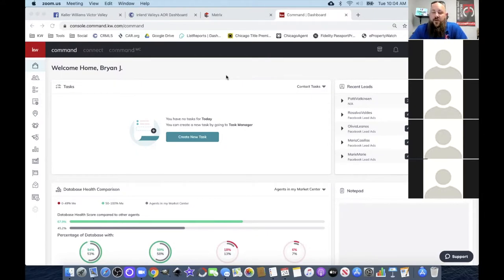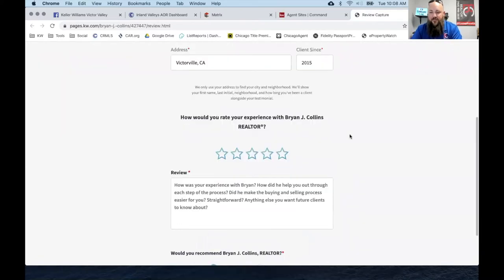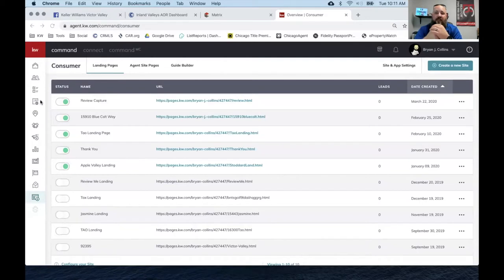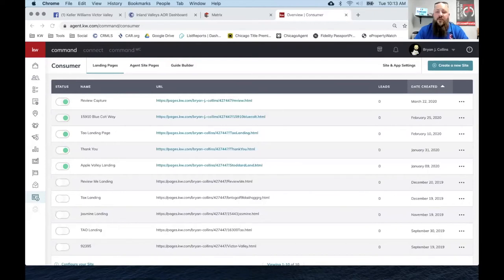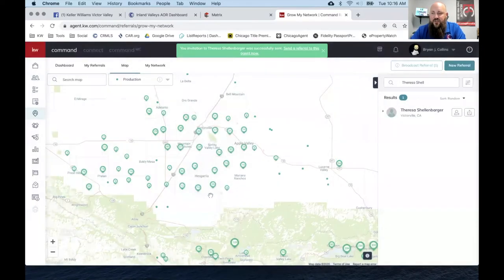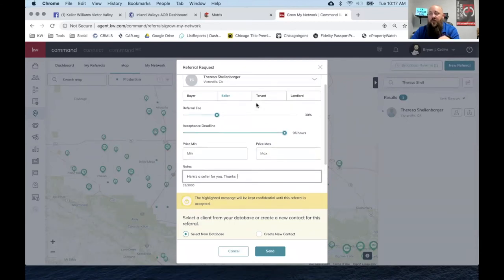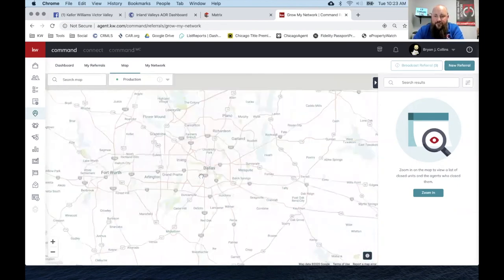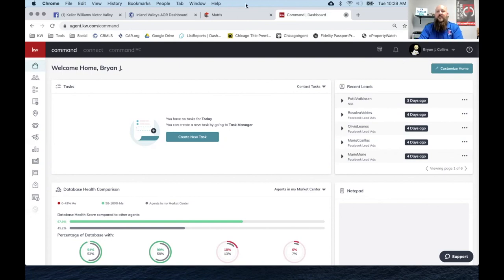Send and Receive Referrals with KW Command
How to create a referral to other KW agents across the country in Command. Best practices to grow your network.

Give me a call, text or message below for more information about getting the best deal on your next Home (buying or selling!)

Need to sell first? Find out what your home is worth in this 🔥HOT🔥Market?

**Associate CalBRE License # 01990416 with Keller Williams Victor Valley CalBRE License # 01986372 Each Office is independently owned and operated**